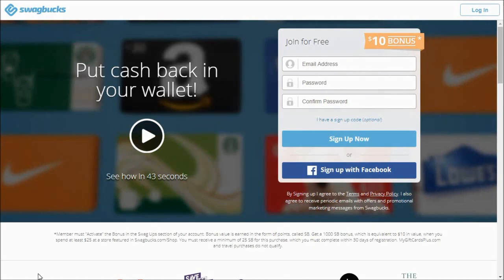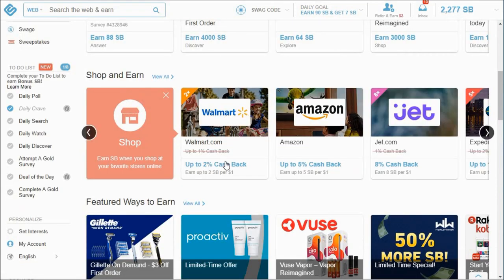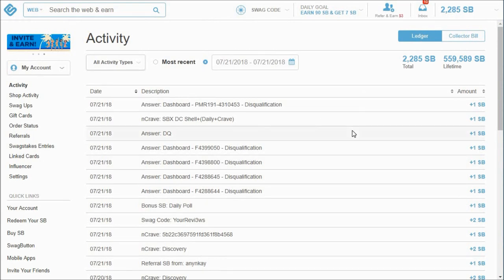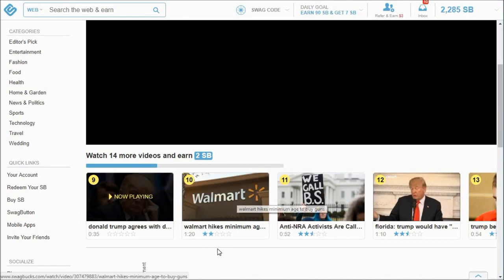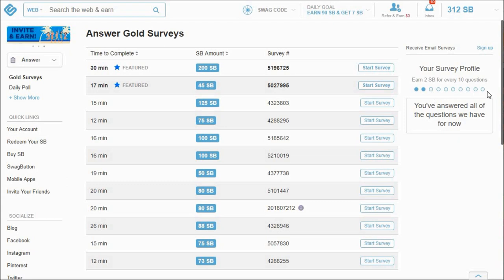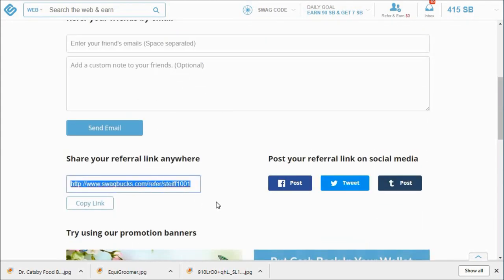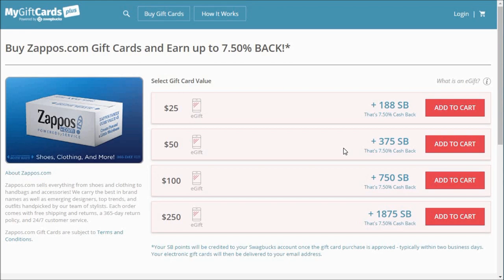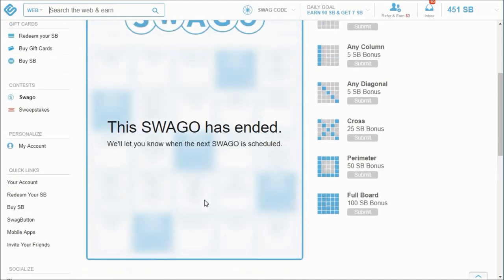Swagbucks Tutorial Video + Sign Up Code - Is Swagbucks Legit? - Swagbucks Review 2018 -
Use our Swagbucks Sign Up Code: FLOPPYCATS
EARN MORE! Enter the code “FLOPPYCATS” to get 70 Swag Bucks in addition to the 30 you get as you complete your profile, etc. To enter registration codes, be sure to click the text that reads “I have a sign up code” when you’re initially signing up.

100 Swagbucks = $1 Dollar